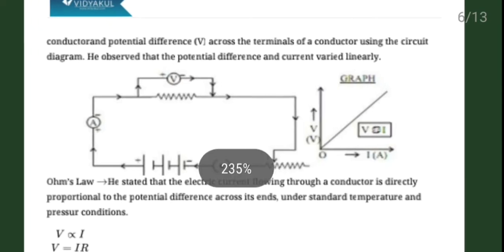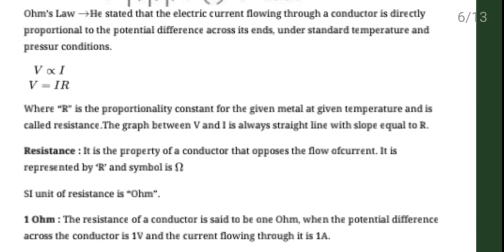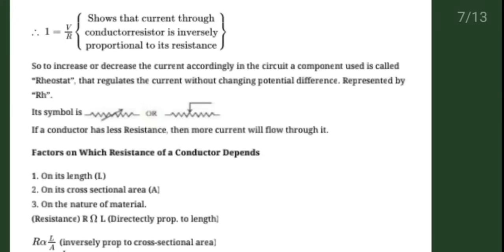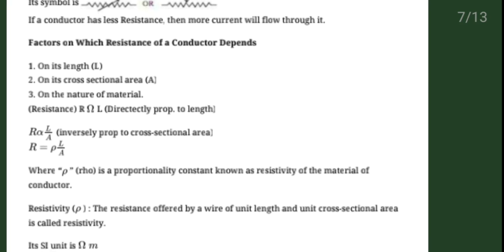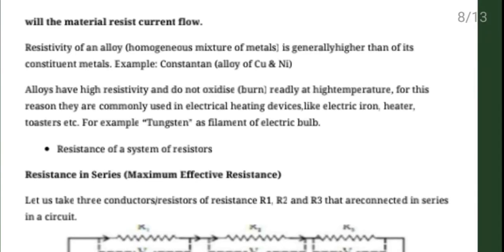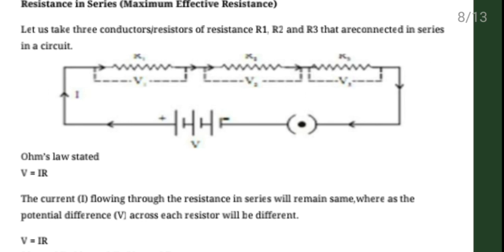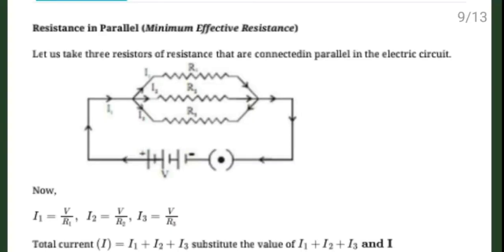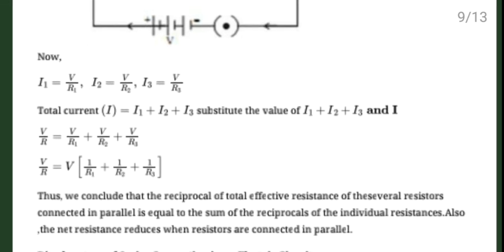SCIENCE NOTES AND REVISION STANDARD-10 CH-12 ELECTRICITY PART-2.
About : STAR ACADEMY - ALTAF MEMON is a YouTube Channel, where you will find educational videos in Hindi, I hope this video was Useful and you liked it, if you did press the thumbs up button.

For any query contact on

THNKS FOR WATCHING | STAR ACADEMY - ALTAF MEMON

STAR ACADEMY - ALTAF MEMON
STAR ACADEMY

Coordinate Geometry
coordinate geometry